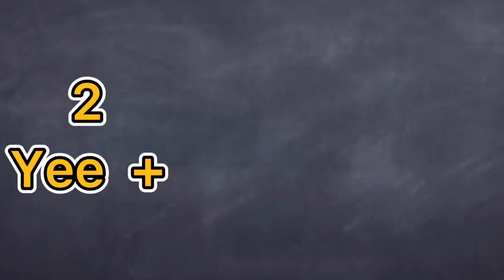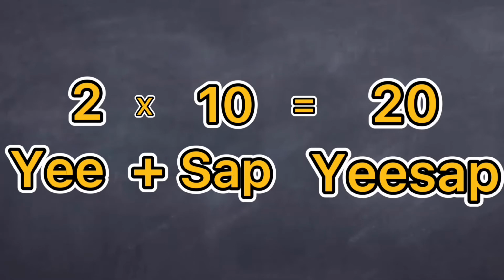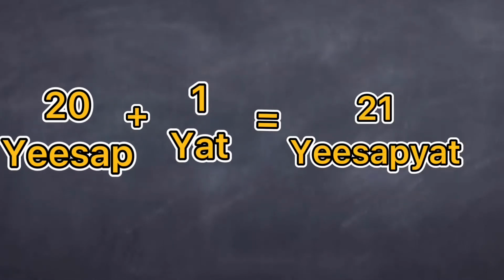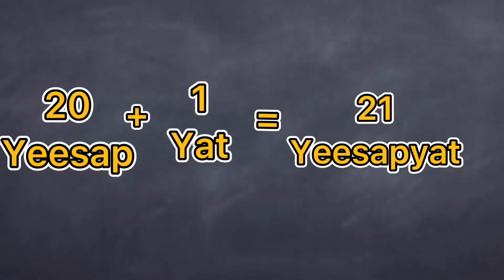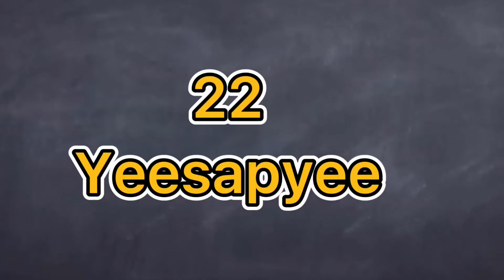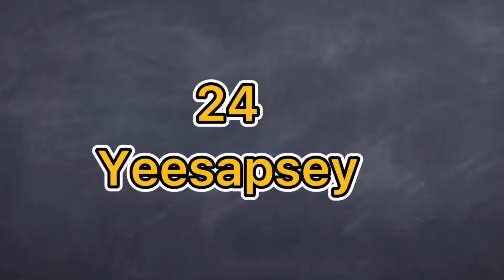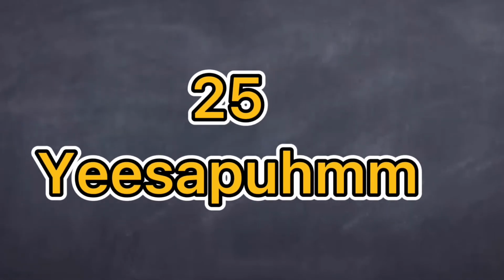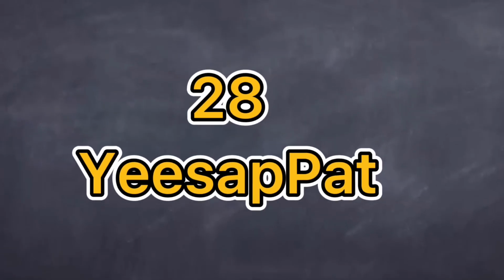Learn Cantonese Numbers | Learn Cantonese Numbers 20 to 99